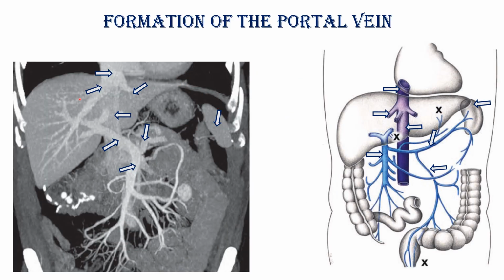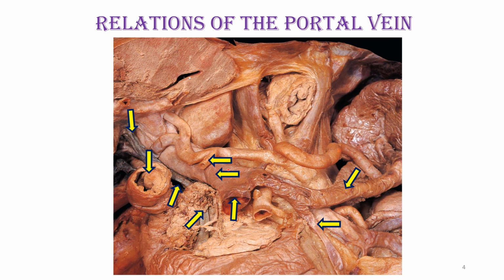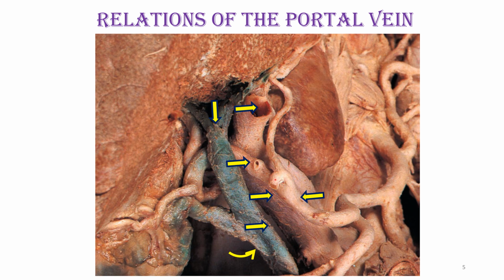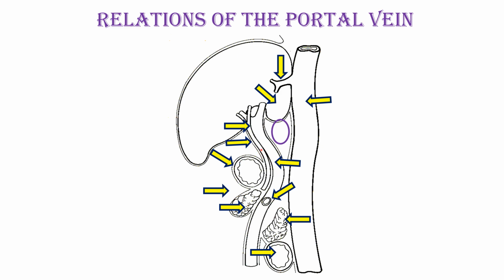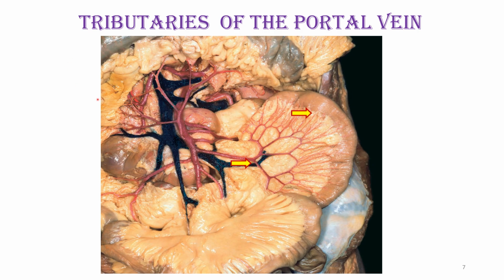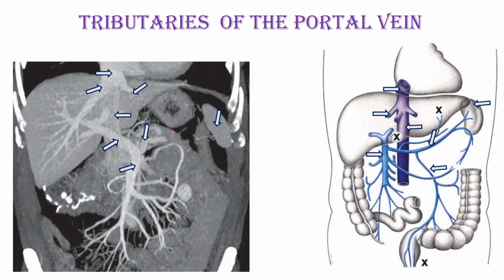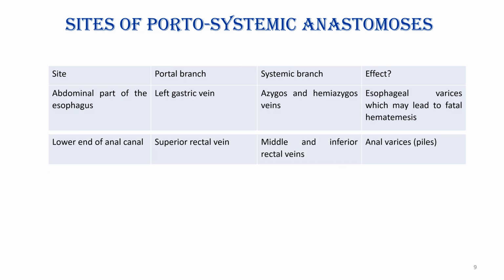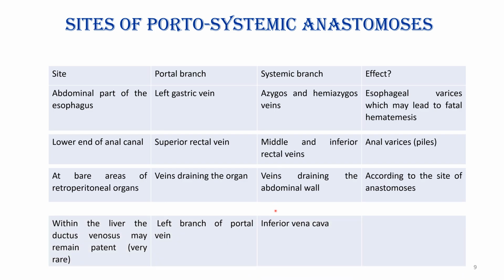Portal vein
The  session is about the venous drainage of the GIT
It describes the formation, course, relations and tributaries of the portal vein
using cadaveric specimens